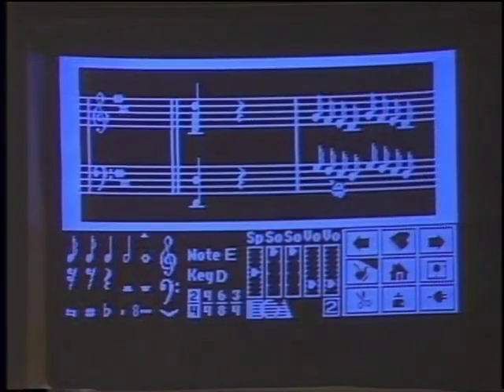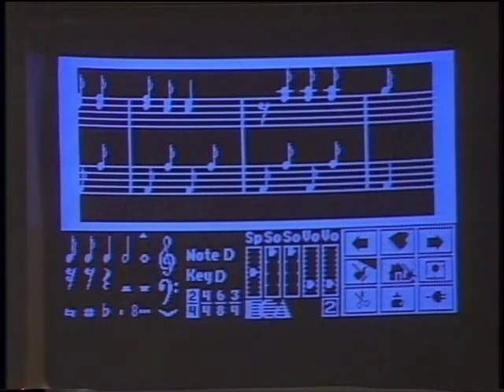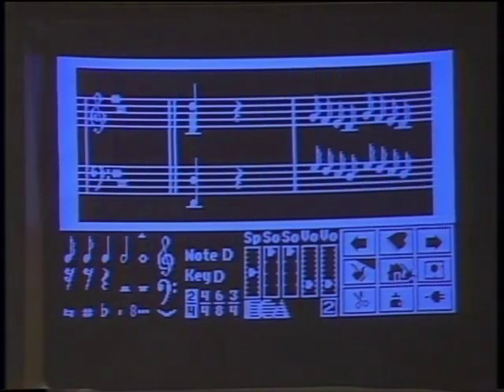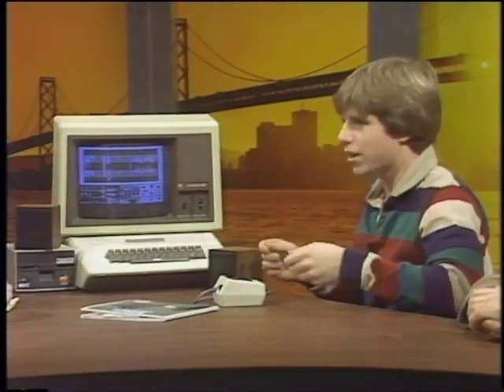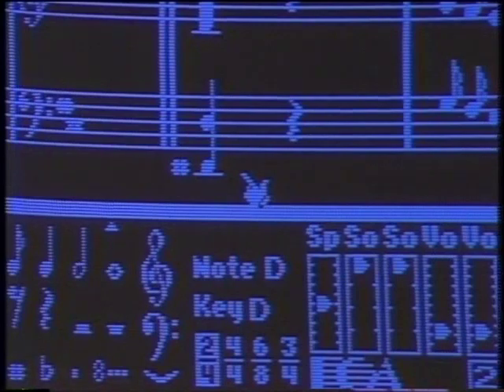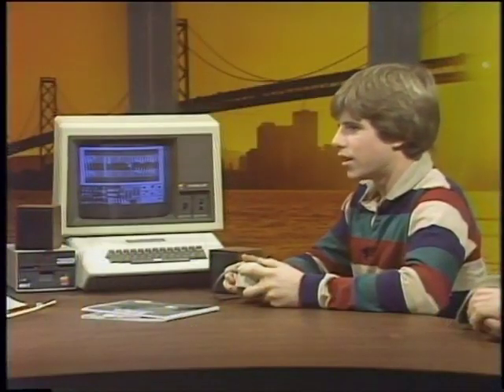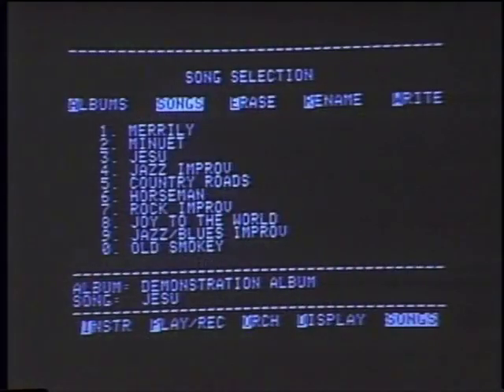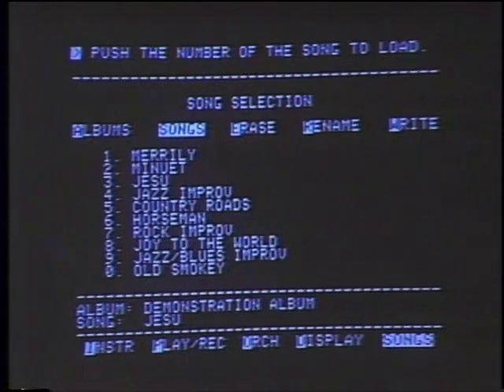The Computer Chronicles : Computer Music '83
da mettere in Live su SMC